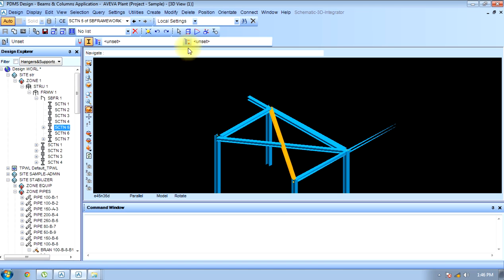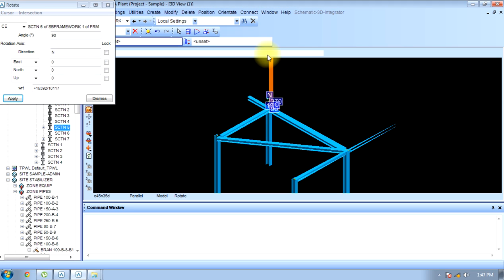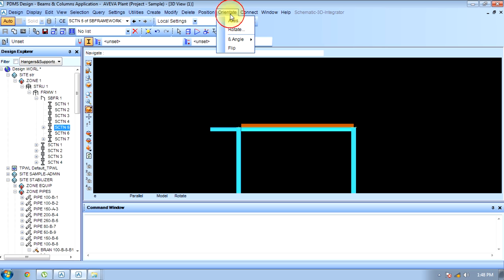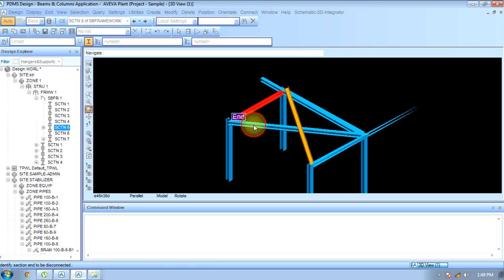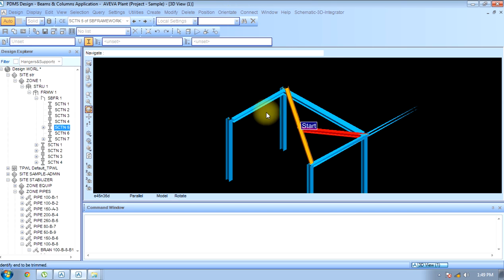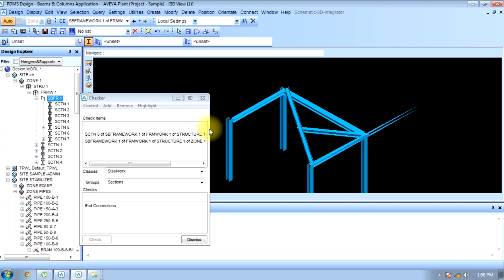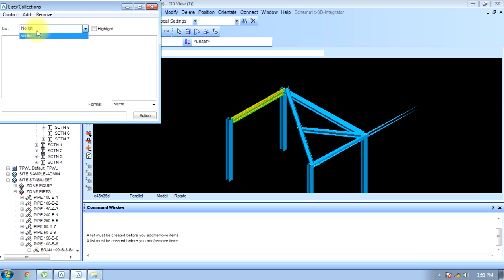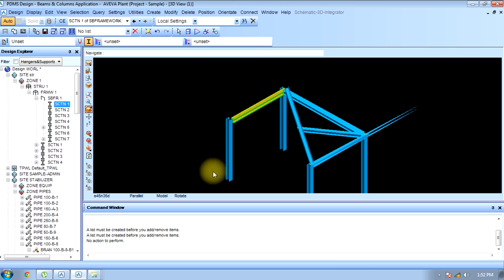How to Edit structure in PDMS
In this tutorial we are going to learn Orientation,roatate,Beta angle,flip,connect-disconnect,trim to,DATA CHeckerr, uNING CONSTRUCTS,LIST AND REPO